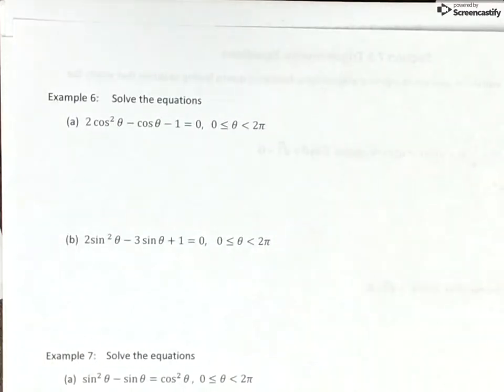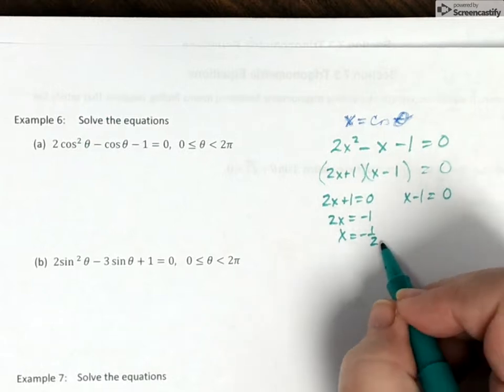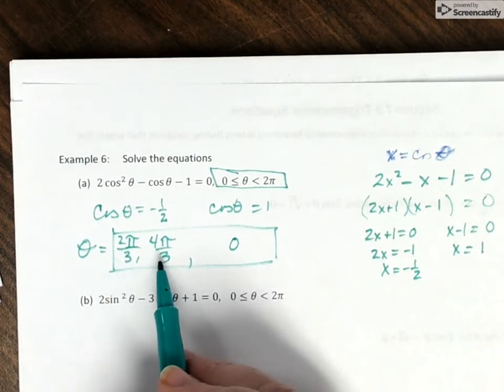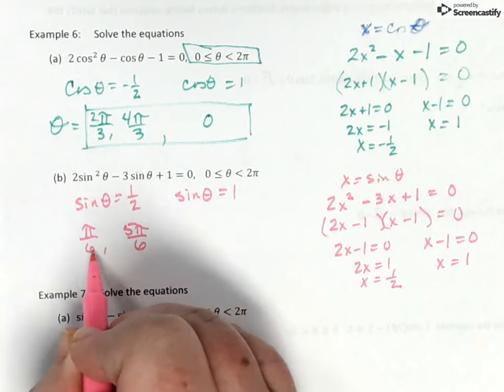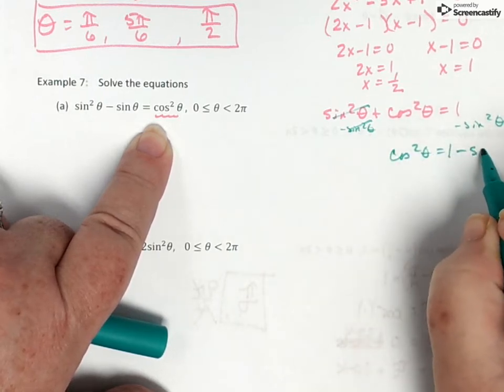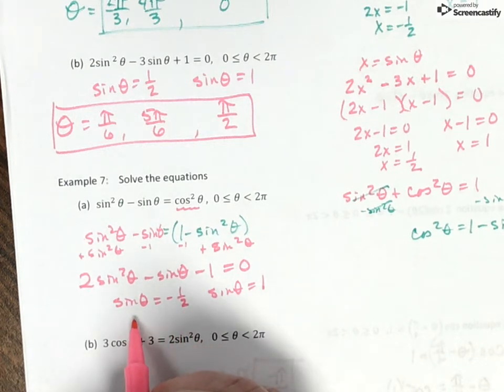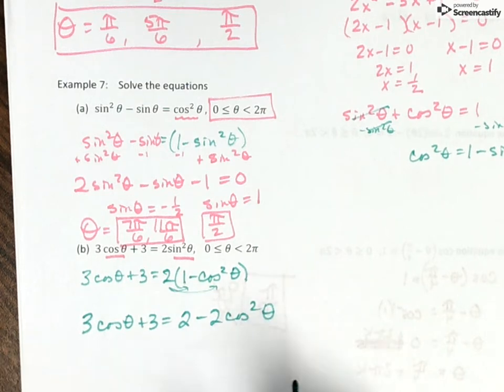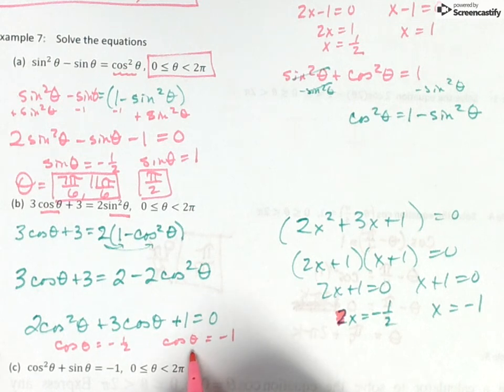Section 7 3 Solving Trig Equations Part 3